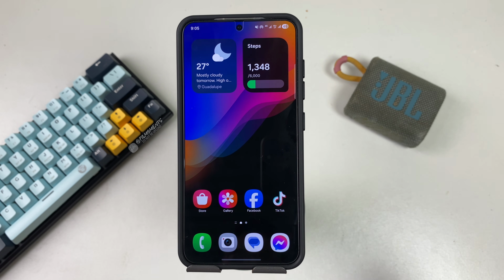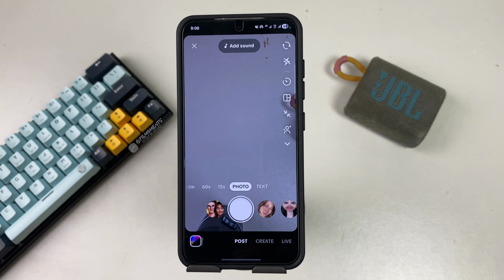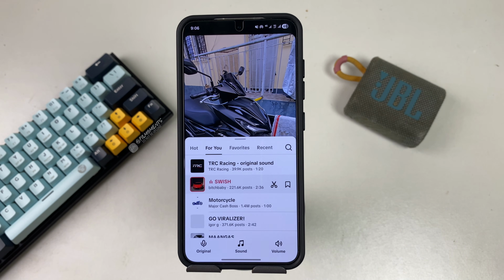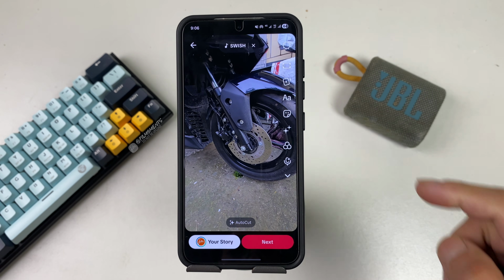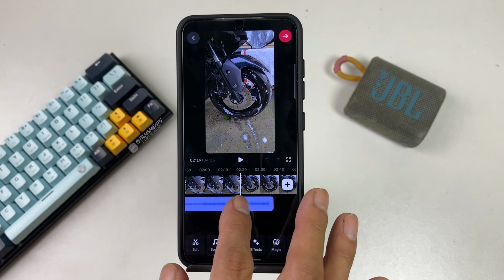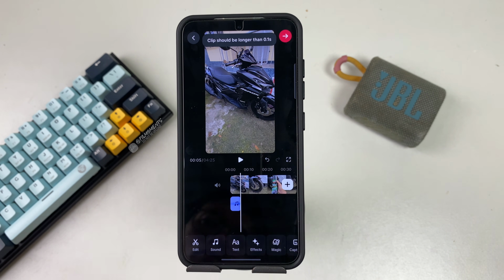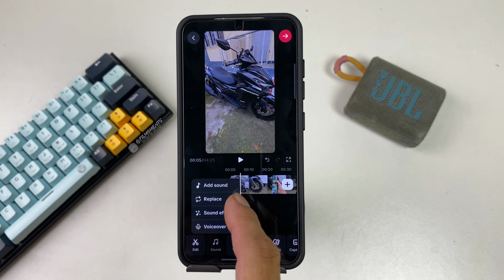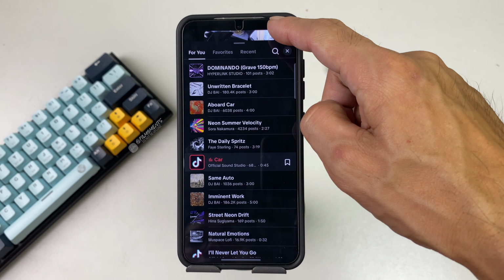How To Add Multiple Sounds on TikTok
Want to add multiple sounds on TikTok in one video? 🎵 In this step-by-step tutorial, I’ll show you exactly how to combine two or more sounds using the latest TikTok app update in 2026.
Whether you're creating storytime videos, transitions, mashups, or viral trends, adding multiple sounds can boost engagement and help your content stand out on TikTok's For You Page (FYP).

🔥 In This Video You’ll Learn:
How to mix music and voiceover
How to combine original audio with TikTok sounds
How to adjust sound timing and volume
How to edit TikTok audio like a pro

This method works for both iPhone and Android users.

how to add multiple sounds on tiktok, how to add two songs on tiktok, tiktok multiple sounds tutorial, combine sounds on tiktok, tiktok audio editing tips, add another sound on tiktok video, why can't i add two sounds on tiktok, how to add sound after posting tiktok, how to add same song twice on tiktok, tiktok iphone tutorial, tiktok android tutorial, tiktok ios tutorial, mix songs on tiktok, tiktok 2026 update, tiktok sound hack, grow on tiktok tips